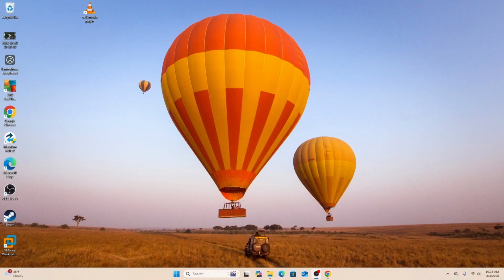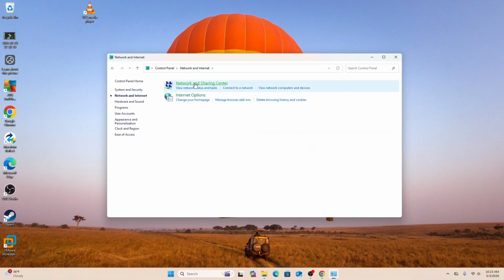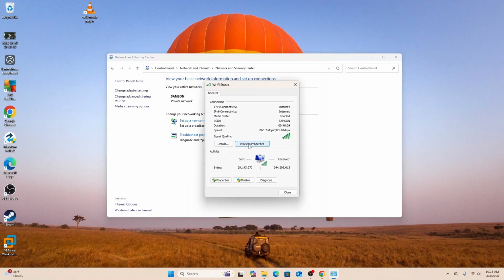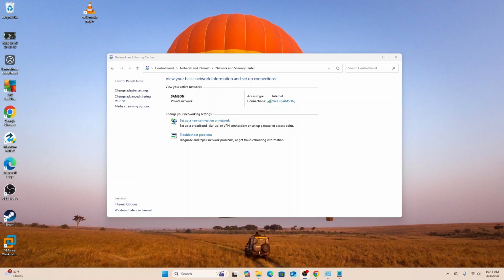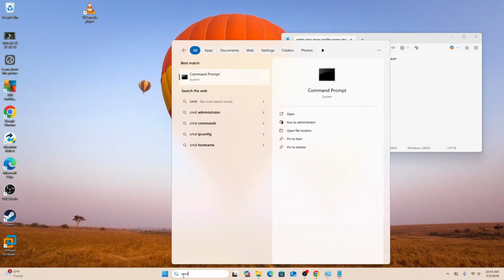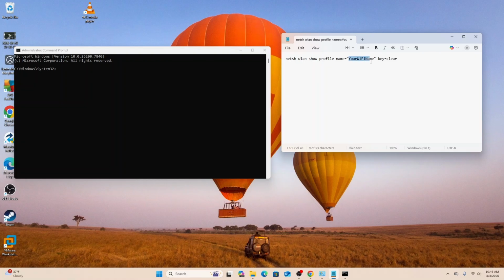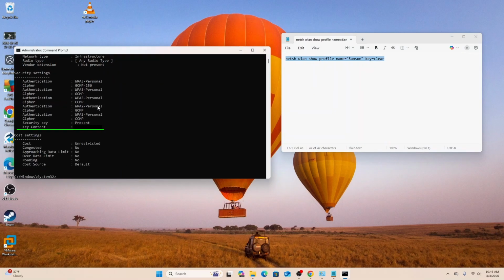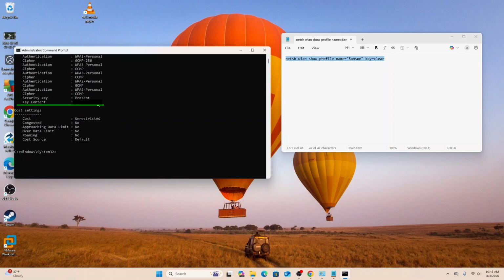Forgot WiFi Password? Find It in Seconds (Windows 11)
Forgot your WiFi password? No problem!

In this video, I’ll show you 2 easy ways to find your saved WiFi password on Windows 11 — using Control Panel and Command Prompt.

Whether you’re trying to connect a new device or just need your password quickly, this step-by-step guide will help you get it in seconds.

🔹 Method 1: Control Panel
🔹 Method 2: Command Prompt (CMD)

📌 CMD Command:
netsh wlan show profile name="WiFi-Name" key=clear

(Replace "WiFi-Name" with your actual network name)

💡 Tip:
Make sure to run Command Prompt as Administrator if you don’t see the password.